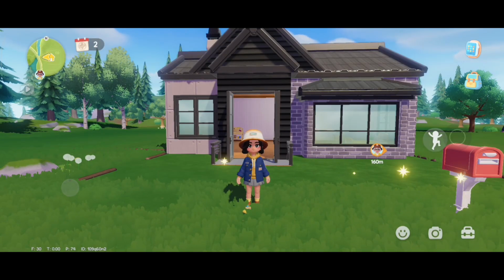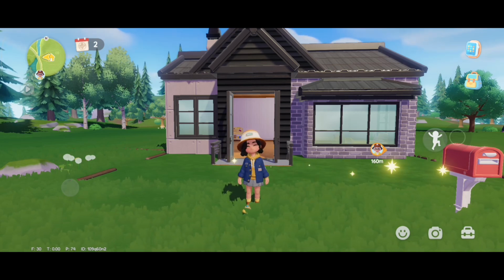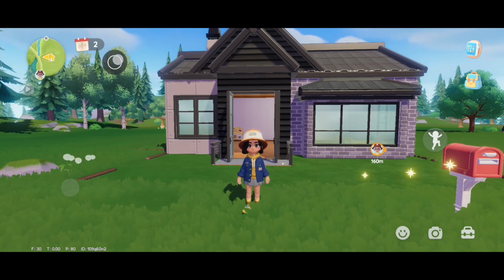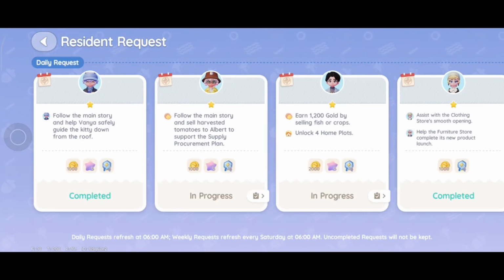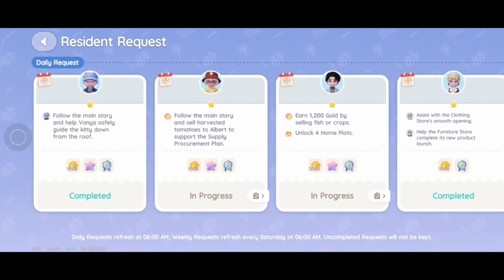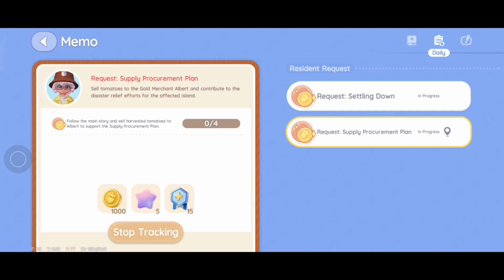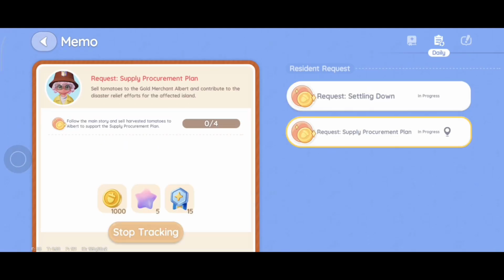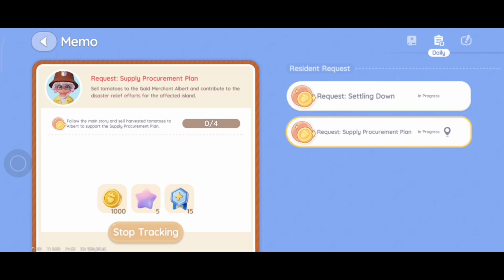Easily Track Every Resident Request - How to Check the Resident Request List in Heartopia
Quickly view and manage all resident requests in Heartopia with this beginner-friendly tutorial.
🧭 How to access the full resident request list in just a few taps
🎮 Step-by-step instructions to track and complete requests
✨ Stay organized and never miss a quest from residents